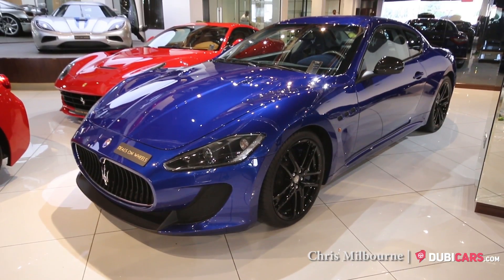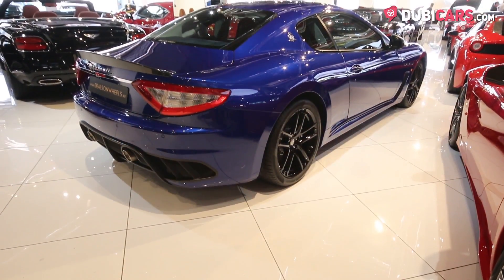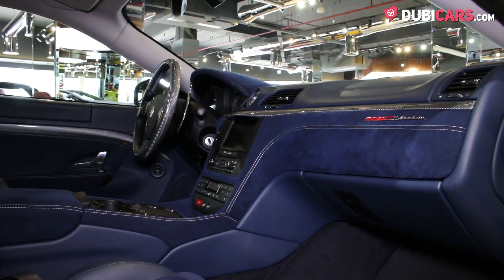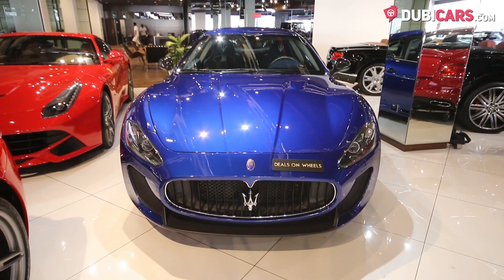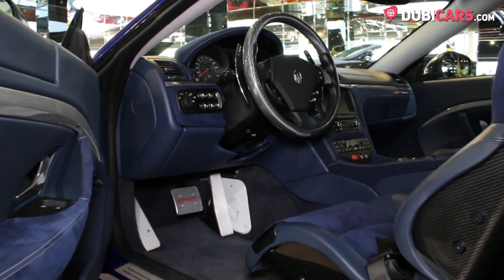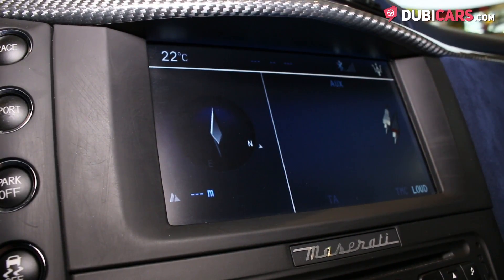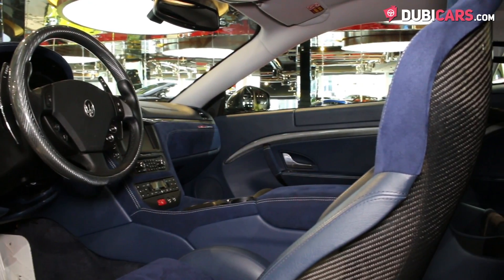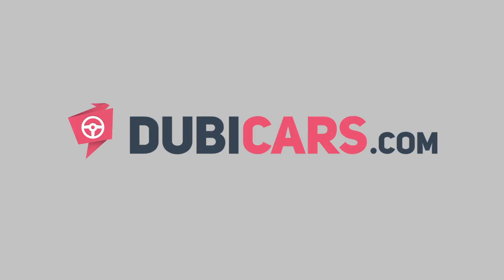2011 Maserati Granturismo MC Stradale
- 30 days listing on Dubicars
- 7 days featured and

- 60 days listing on Dubicars
- 14 days featured